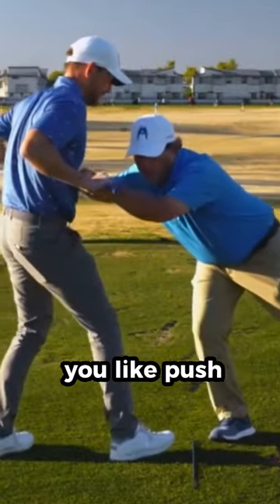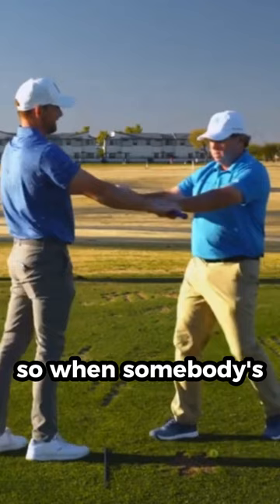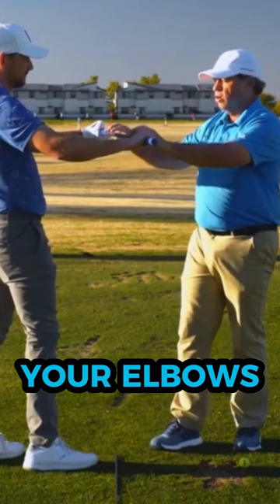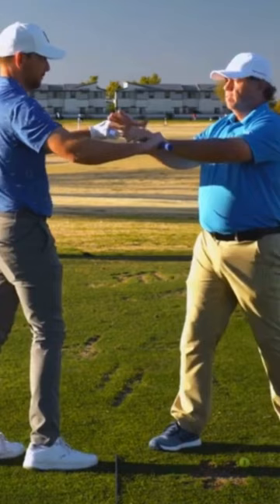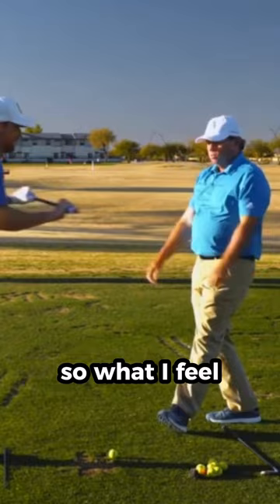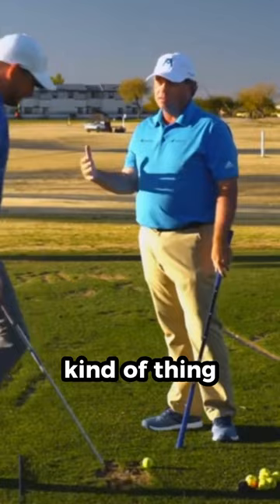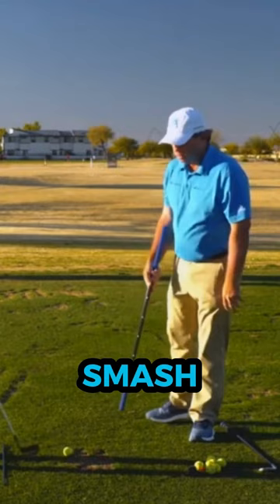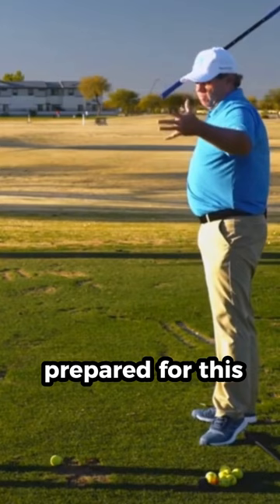Unleash the Power in Your Golf Swing! Improve Your Impact Today!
Join me and my special guest, Craig Hocknull, as we reveal the ultimate secrets to achieving a more powerful and consistent golf swing. Say goodbye to uncertainty and hello to a better impact with their expert advice! Don't miss out on this game-changing video!